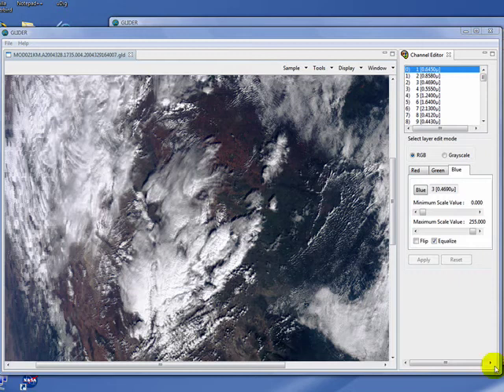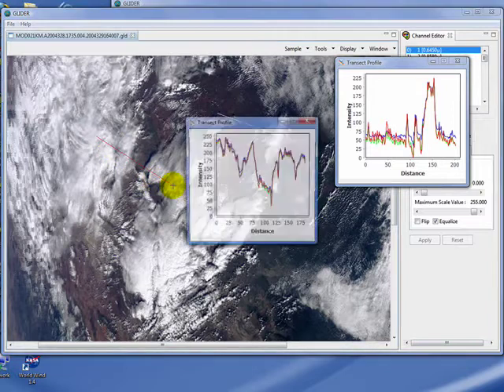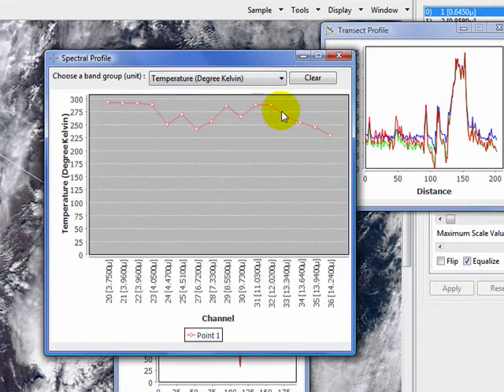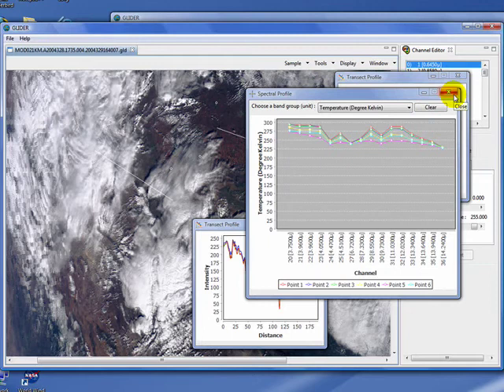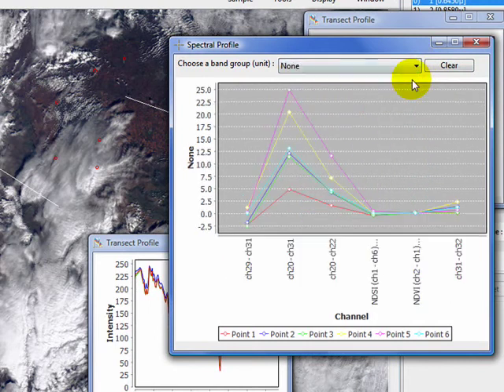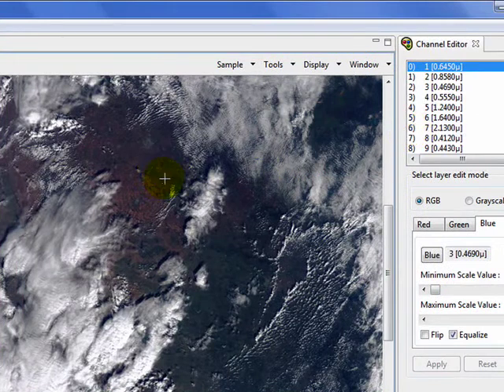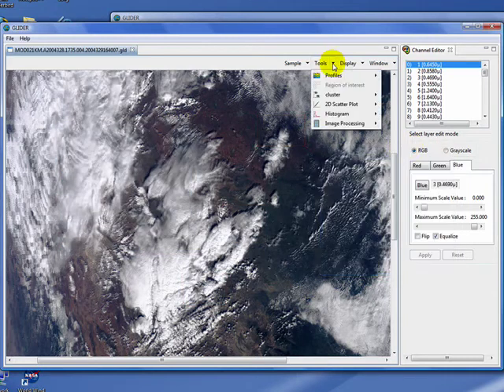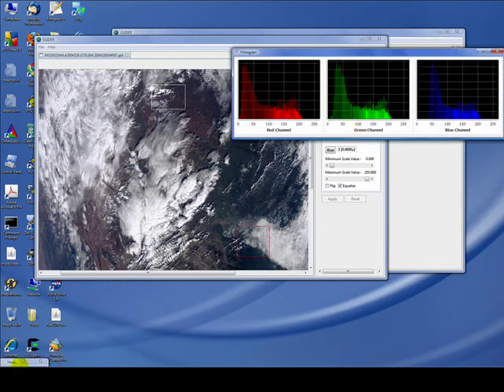GLIDER tutorial on using Plotting Features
GLIDER is a FREE tool to easily visualize, analyze and mine satellite imagery